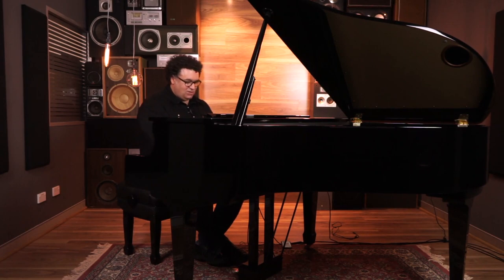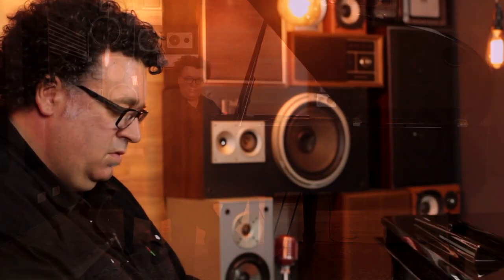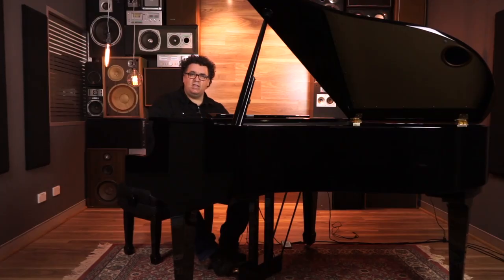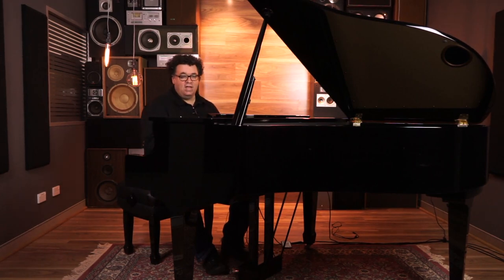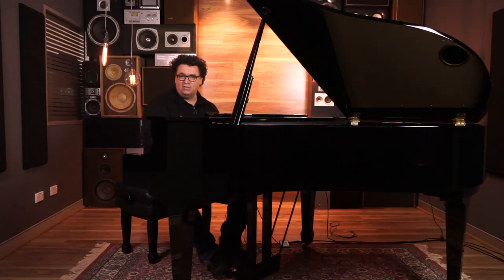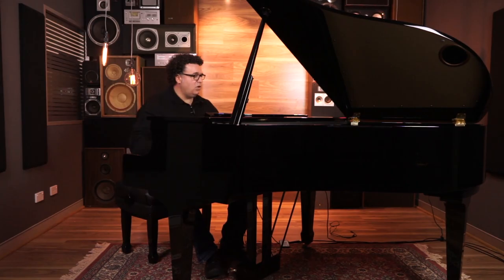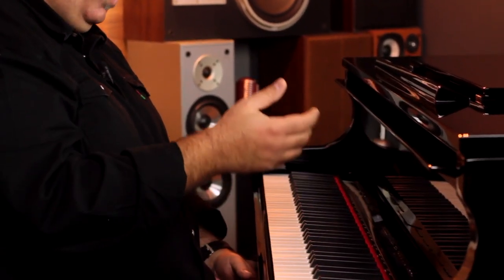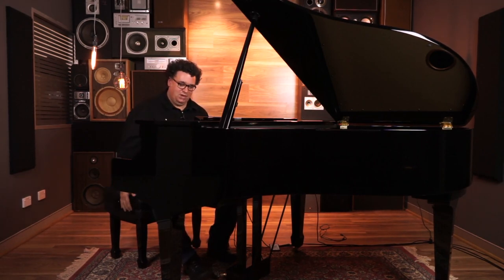Roland GP-609 Digital Grand Piano | Better Music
Roland's new GP-609 is the new benchmark when it comes to digital pianos. With the feel & looks of a baby grand, but with a sound of a much bigger piano, the GP-609 offers the look & feel of a grand piano with the convenience & tech of a digital!